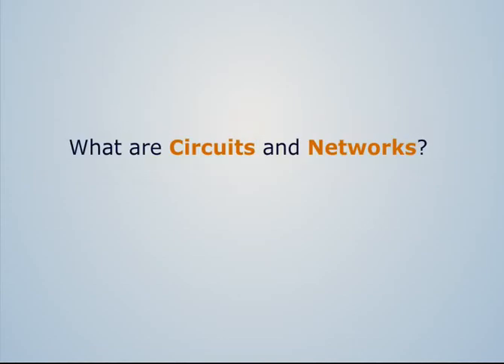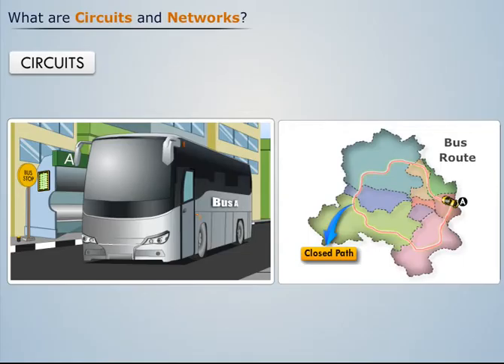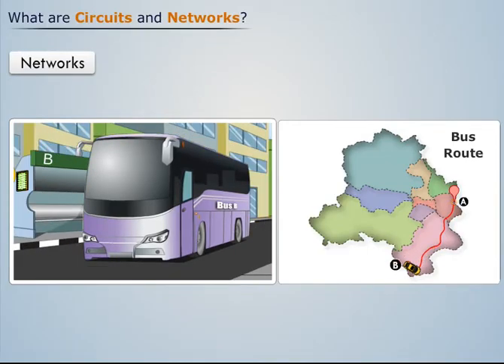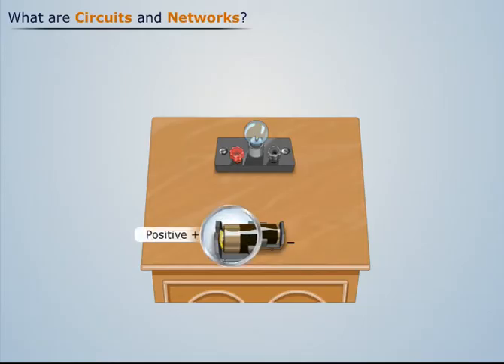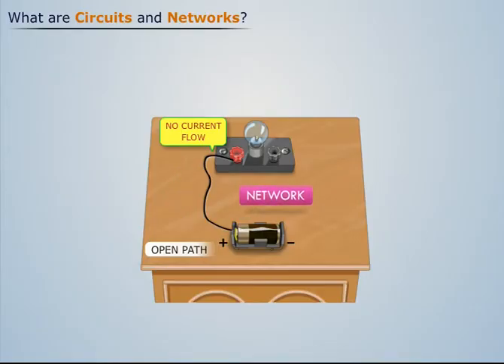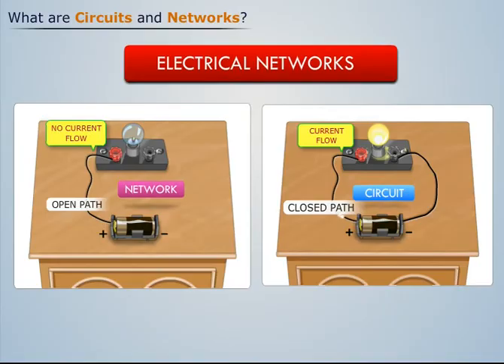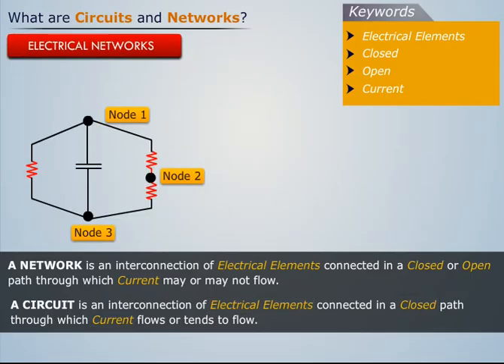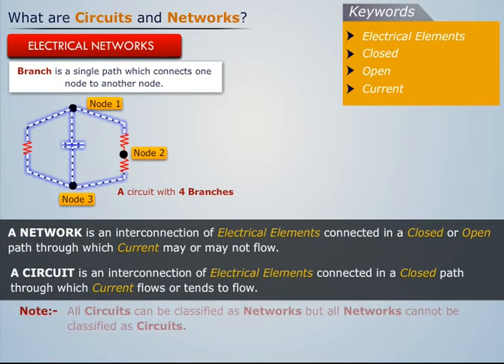Basics of Electrical Circuits & Networks | Electrical & Electronics Engineering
Watch this video to know more about the basics of Electrical Circuits & Networks. The topic is a part of the Basic Electrical & Electronics Engineering course that also covers the basic understanding of D.C Circuit Analysis, A.C Circuits, Generators and Motors, p-n Junction Diodes etc.

Magic Marks is one of India’s largest digital learning platforms that provides engineering students with effective study materials. All of the courseware is mapped to the university curriculum. They are presented in the form of video tutorials or lectures with stunning animations and a crisp voice-over. The courseware also includes self-assessments, MCQs and conceptual lectures.